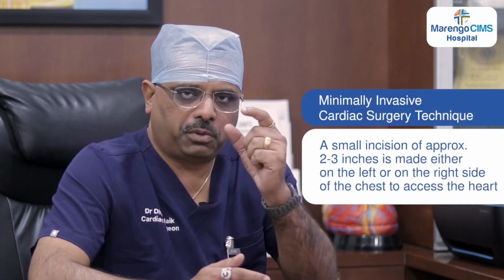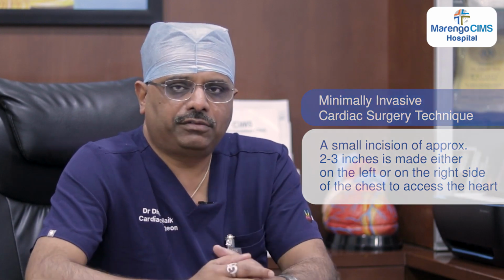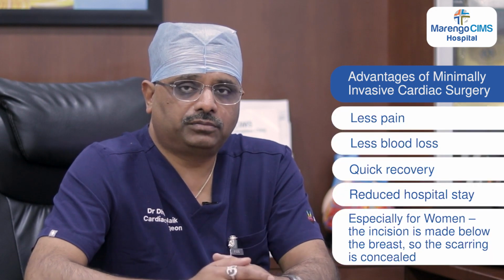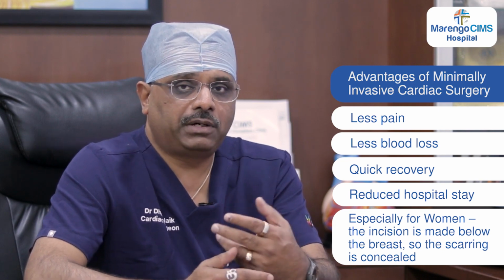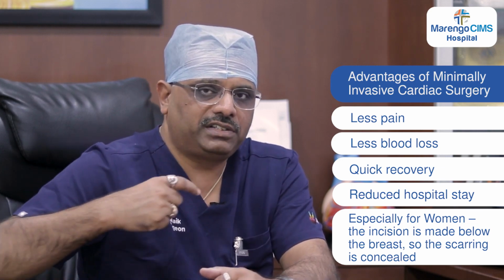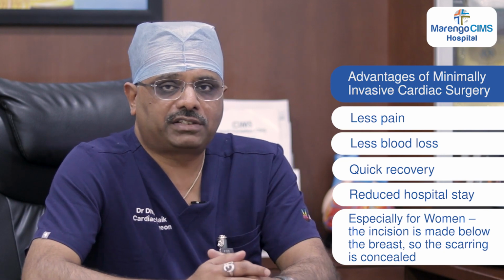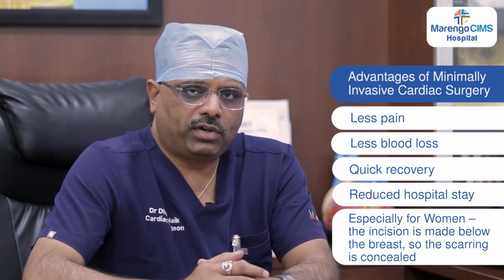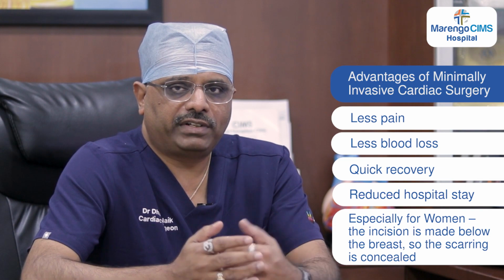Minimally Invasive Cardiac Surgery | Dr Dhaval Naik | Marengo CIMS Hospital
Dr Dhaval Naik (Cardiac and Heart & Lung Transplant Surgeon) Marengo CIMS Hospital, Ahmedabad talks about Minimally Invasive Cardiac Surgery (MICS), its advantages and expert treatment under one roof at Marengo CIMS Hospital.

Dr Dhaval Naik (Cardiac Surgeon), CIMS Super Specialty Hospital, Ahmedabad.
Dr Dhaval Naik is an excellent and best heart surgeon in Ahmedabad, Gujarat and across India. His surgical expertise and skills in cardiac surgery with a focus on adult cardiac surgery made it possible for thousands of patients to offer a second chance at life. Over the fifteen years of medical practice, Dr Naik's acuity in surgical skills made him one of the best heart surgeon in Ahmedabad and Gujarat. His accuracy in the diagnosis of heart problems and in-depth counselling ability has led to the establishment of the most dedicated cardiac surgery department in the state of Gujarat. It is for this reason that he is considered the best cardiac surgeon in Ahmedabad and Gujarat. His current focus is on treating adult patients suffering from various cardiac diseases like coronary artery diseases, heart valve problems, cardiac tumours, heart failure patients and many more. He is determined to treat complex cardiac surgeries like heart transplant and artificial heart implantation. He has been one of the first heart surgeons to introduce beating heart surgery in Ahmedabad and Gujarat. His pioneer work on total arterial coronary artery bypass surgery(CABG) with particular reference to LIMA-RIMA 'Y' technique is a trailblazer. His excellent results in CABG surgery has designated him best heart specialist in Gujarat. Dr Naik imposed this highly sophisticated treatment without an extra economic burden on patients. Dr Dhaval Naik has made it possible to have highly advanced cardiac surgeries made available in Ahmedabad and Gujarat. Latest examples are heart transplant and artificial heart implant surgery. It is a proud moment for all that he and his team are the first and only in Gujarat to offer this treatment to heart failure patients. Dr Dhaval has made provision to aid financial support from the government for these patients.